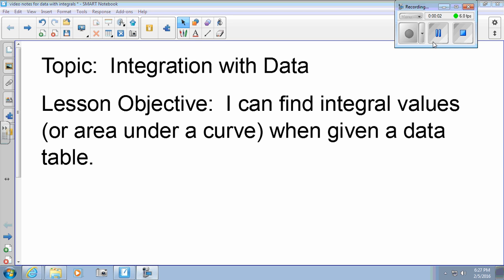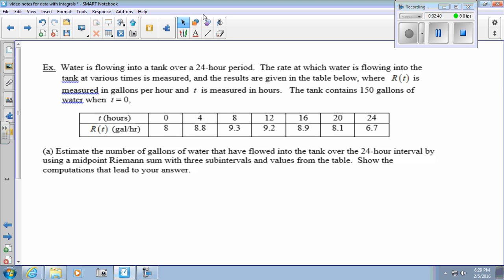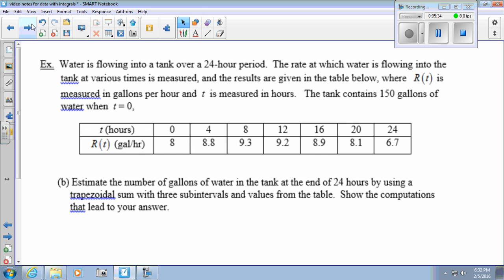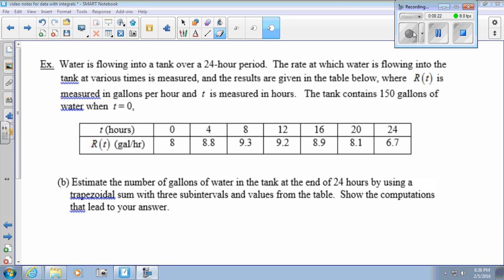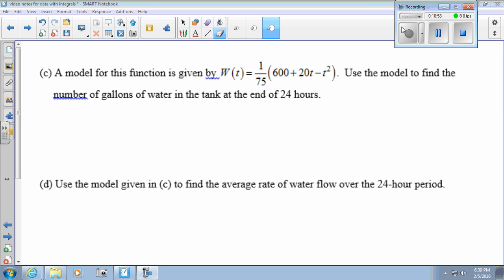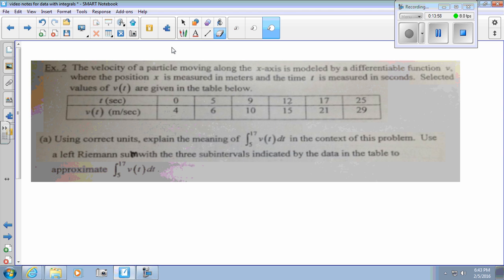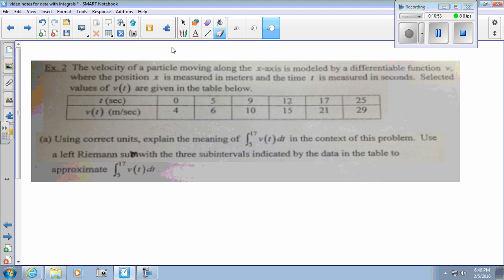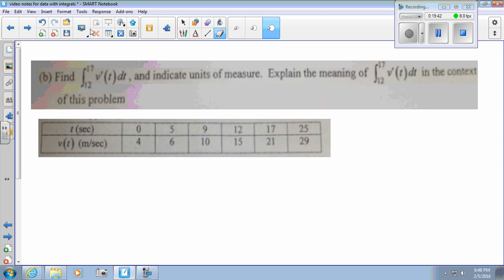Integration with Data